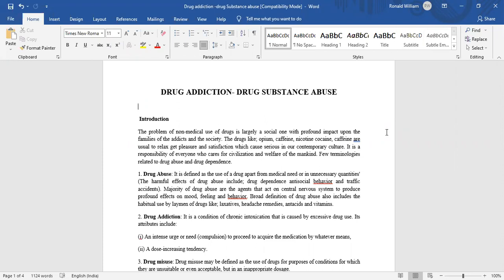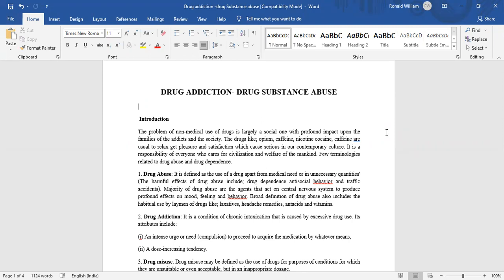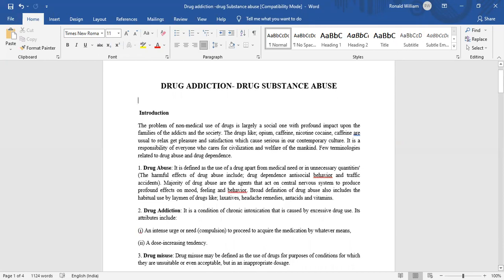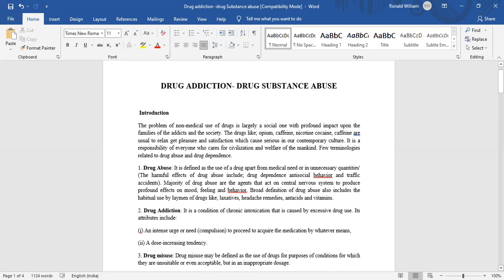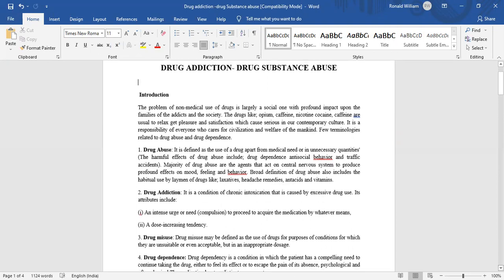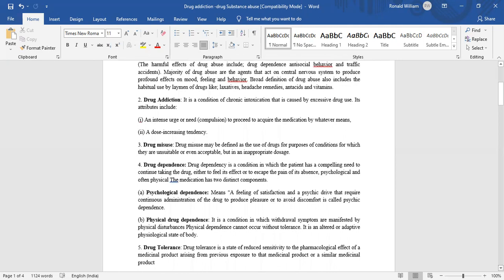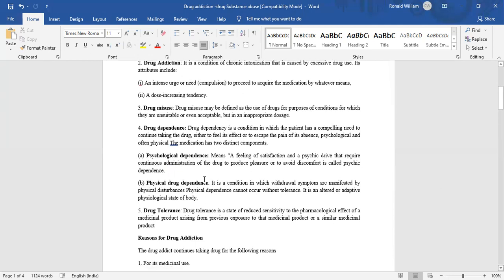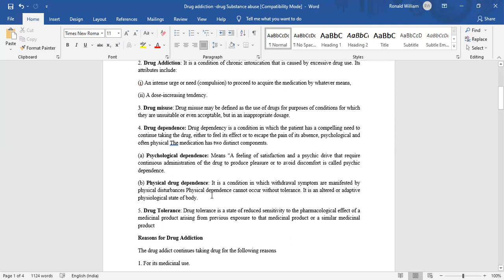Drug addiction and drug substance abuse | Class- B. Pharm VIII Sem | Metro College of Pharmacy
Intoduction:
Drug abuse: It is defined as the use of drugs apart from medical need or in unnecessary quantities
Drug addiction it is a condition of chronic in toxication that is caused by excessive drug use